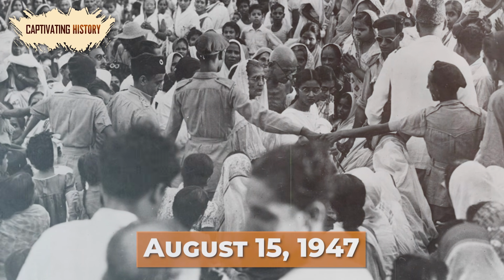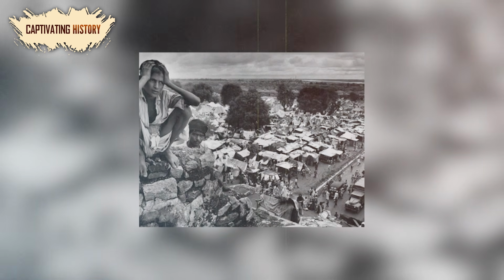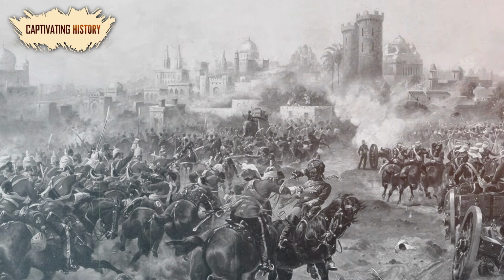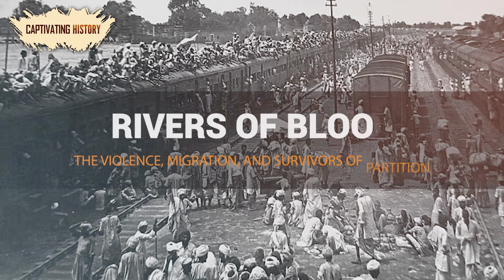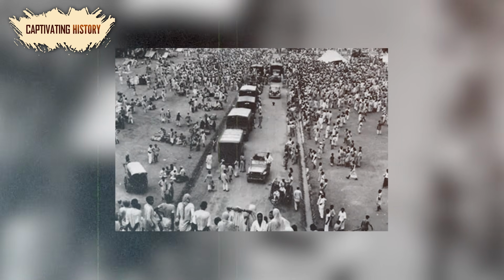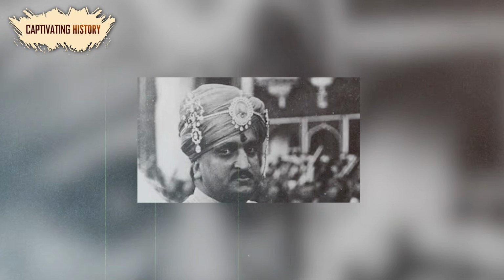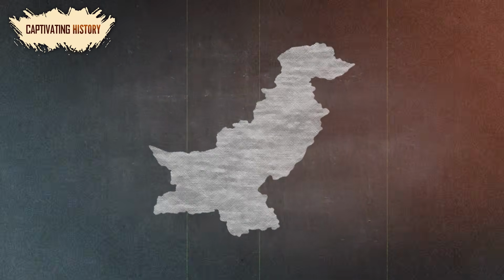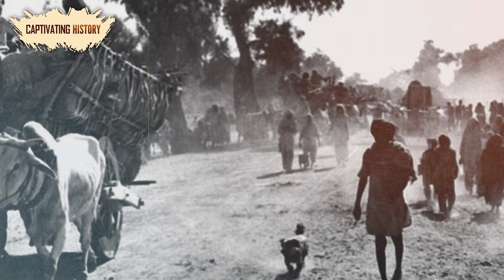The Partition of India: How a Subcontinent Was Torn Apart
The British presence in India lasted for nearly 350 years, but only the last 90 were under the direct rule of the British government. To some, ninety years might seem a short period to write a history book about. However, the time of the British Raj was very influential. It brought change to Indian politics, education, society, infrastructure, industry, and other aspects of Indian life. But while the British Empire brought modernization to its colonies, that modernization came with a price.